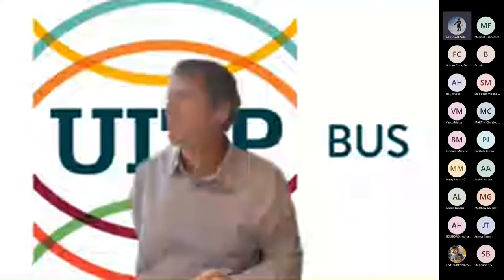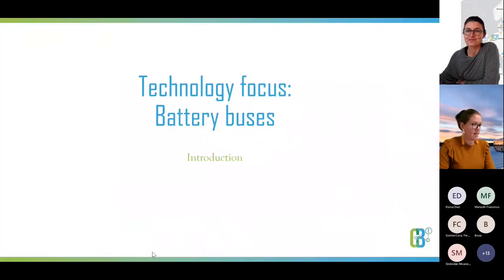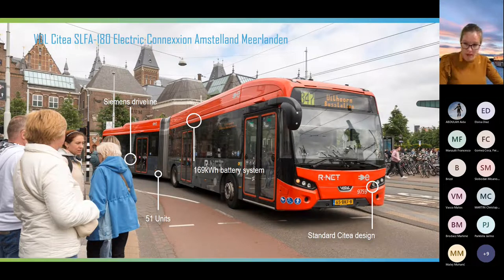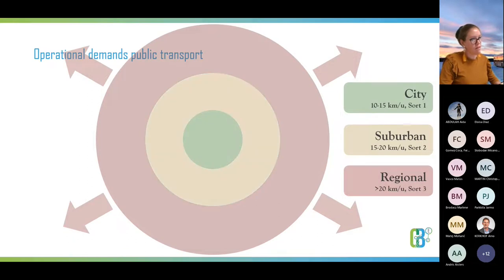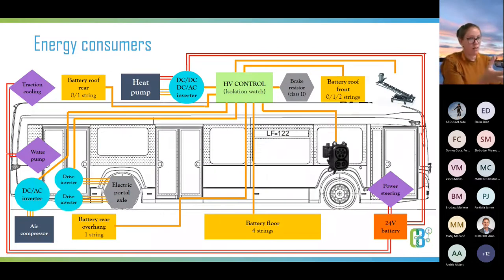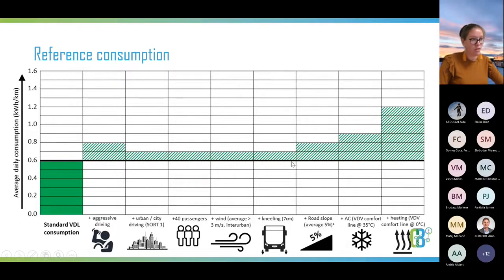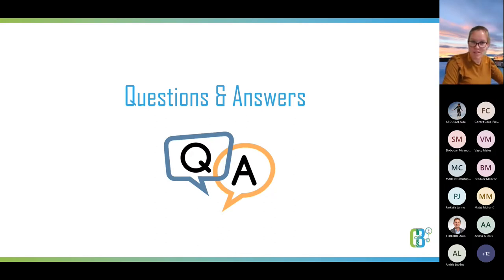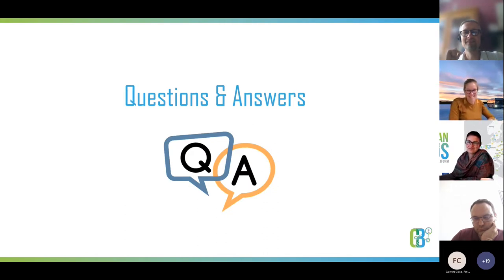CBEP Webinar - Battery Bus Technology, 7 July 2022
On 7 July 2022, the Clean Bus Europe Platform organised the webinar 'Technology Focus: Battery buses'. The webinar was conducted by Anouk Hol, Product Manager Public Transport at VDL Bus & Coach bv. She covered the following aspects:

- Introduction to battery bus technology: vehicle and components
- Main advantages and drawbacks
- Technology state of the art and future developments
- Charging solutions and charging strategies